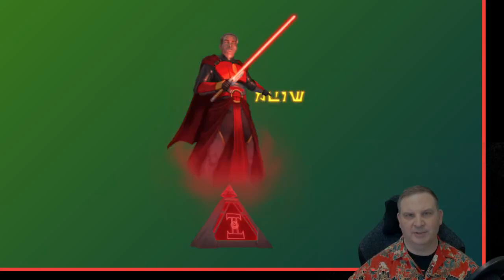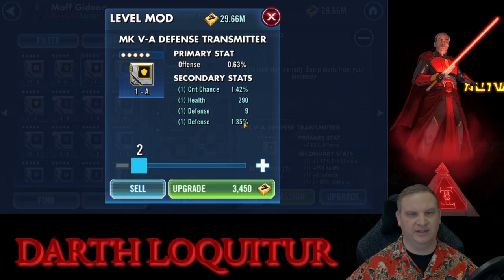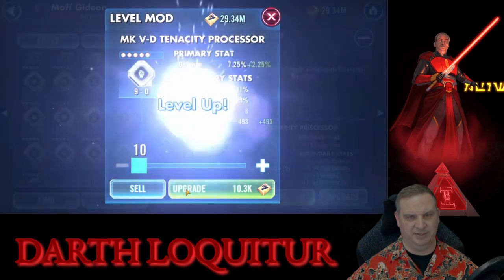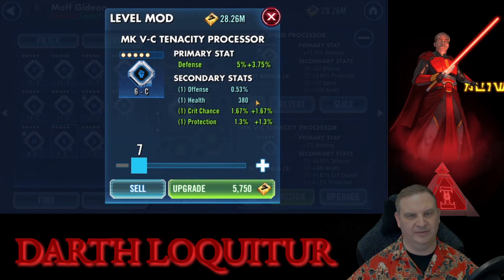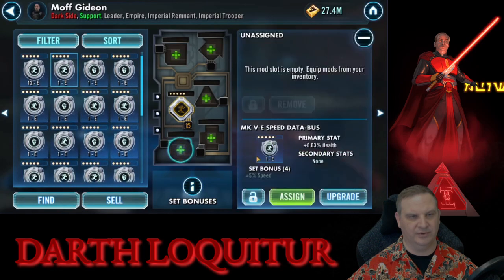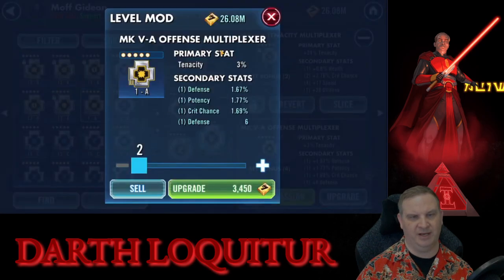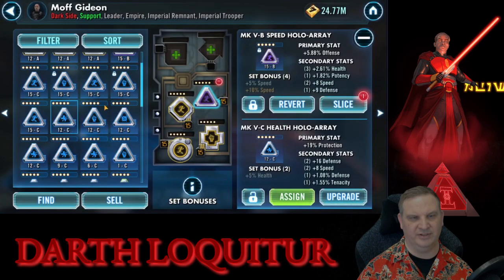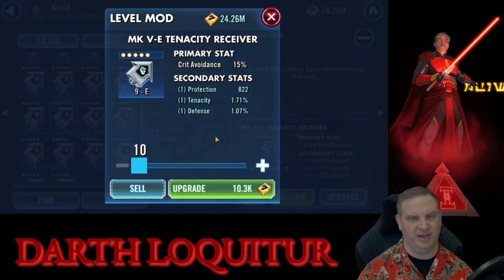Mod Clinic #1: MOD Improvement Strategy! Rule Application Examples! 6-Dot Slicing Selection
ONE WEEK of mod work, with a rule set established up front, and tons of examples for why mods are sold, developed, sliced, and locked.  "Learning by doing" if you learn by watching others apply their knowledge, this MOD video is for you!